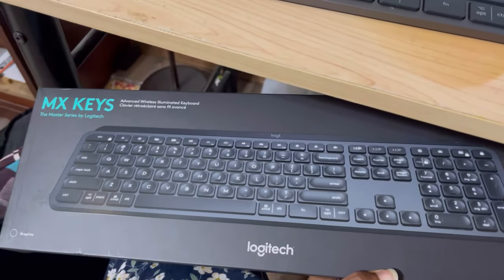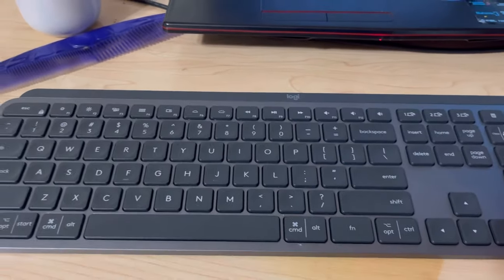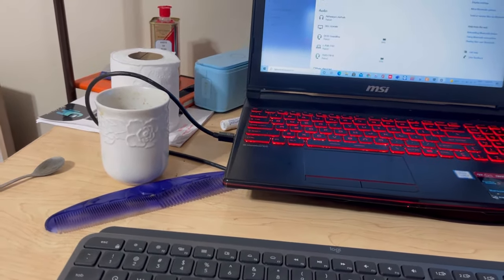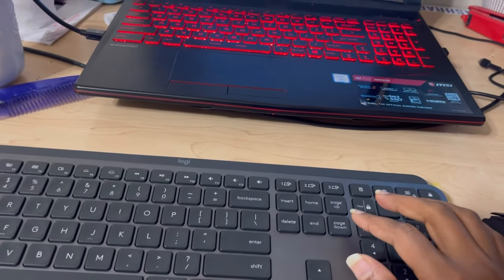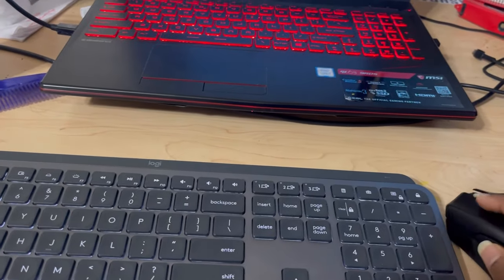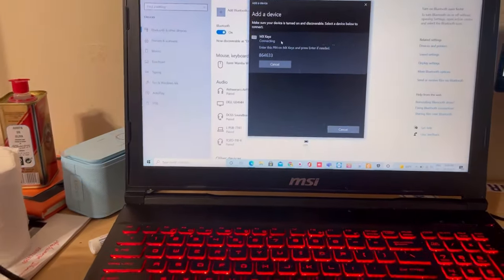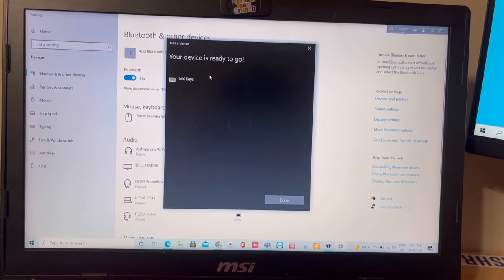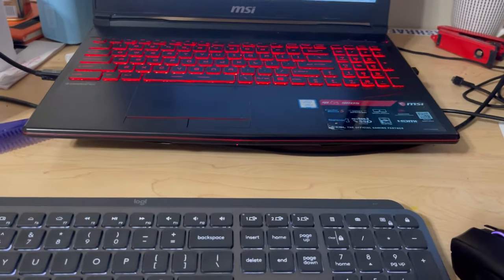How to connect multiple devices via Bluetooth with MX Keys Logitech wireless Keyboard!